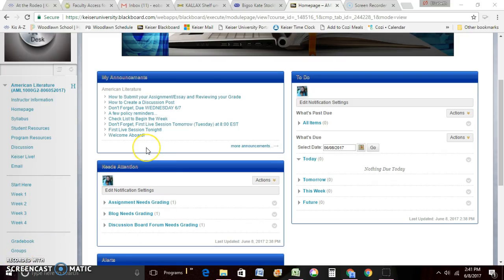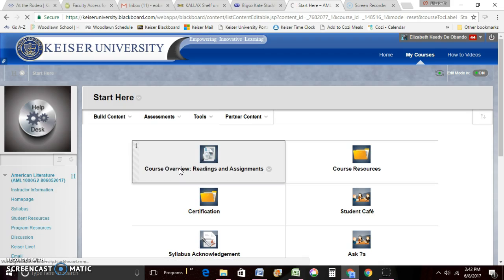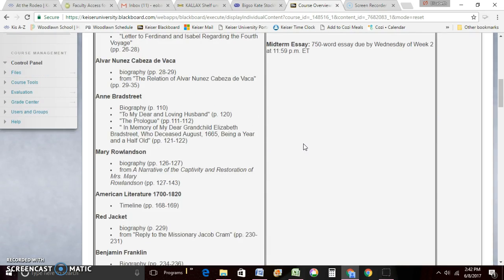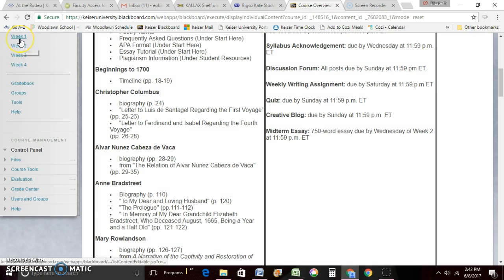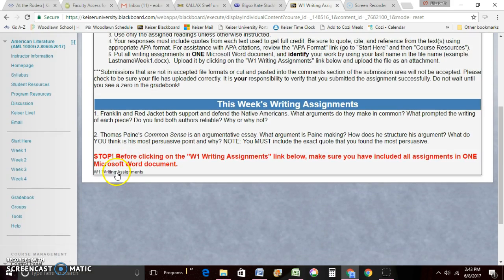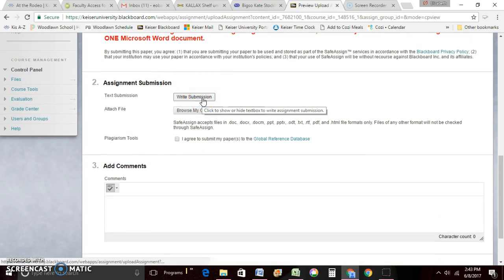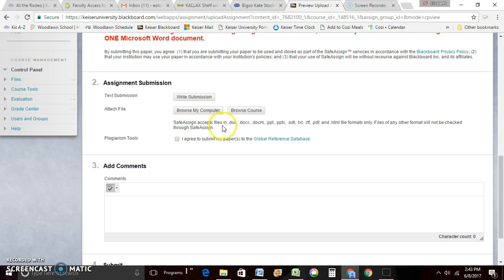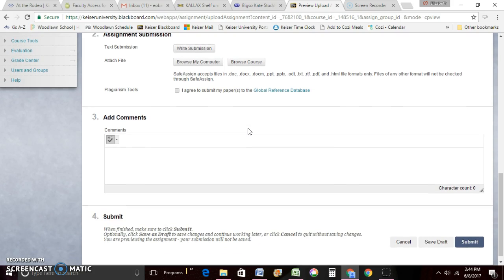How do I know what to write about?